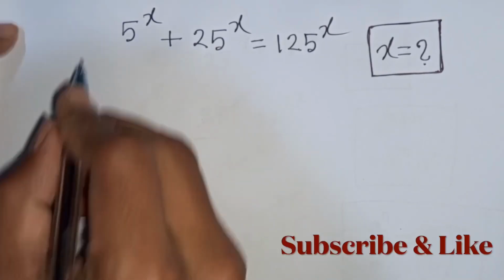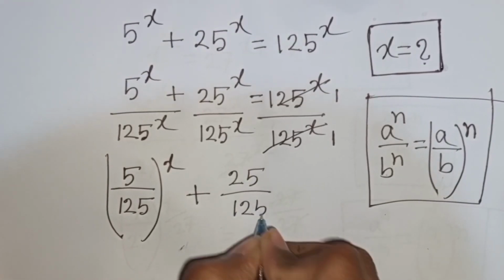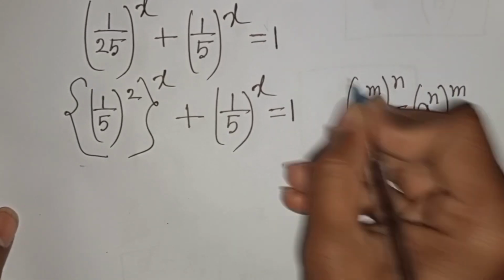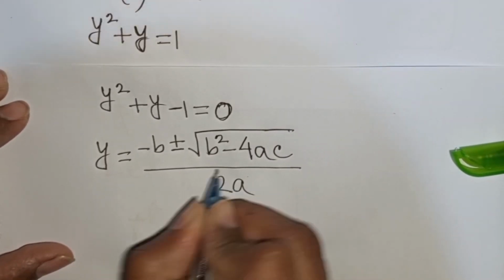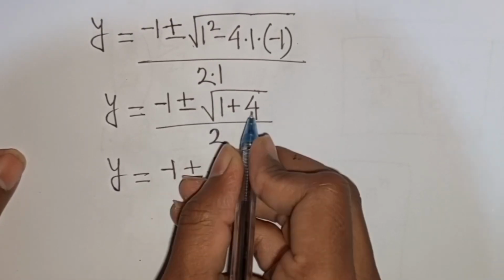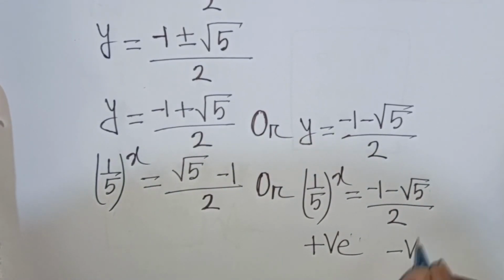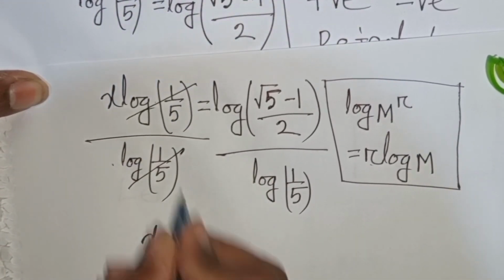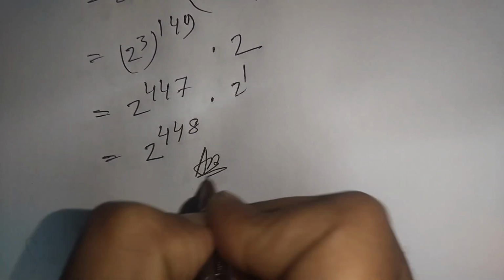What is the value of x in this Exponential Equations ✍️ Math Problem Solving ✍️